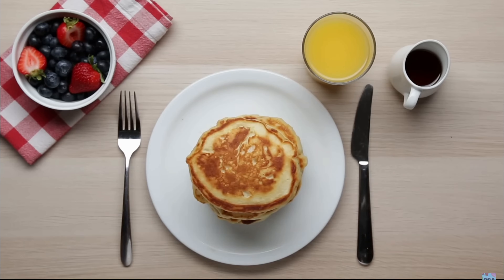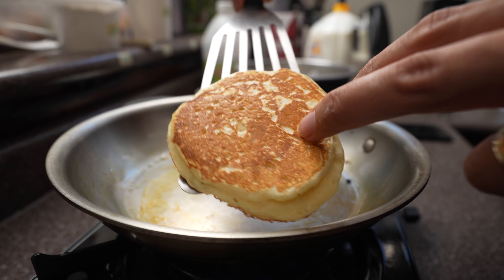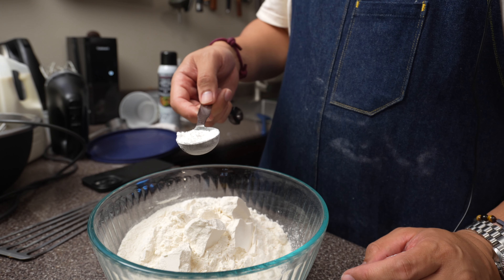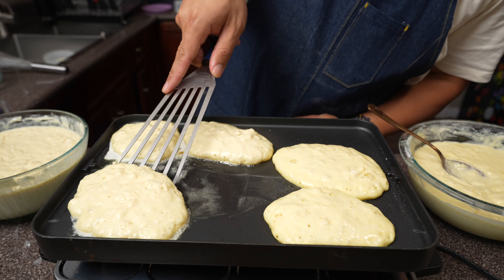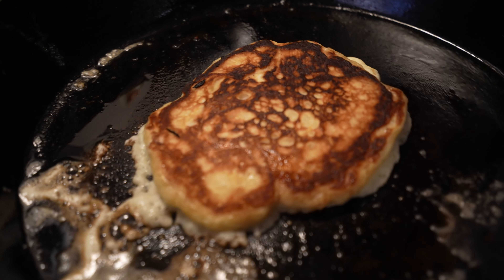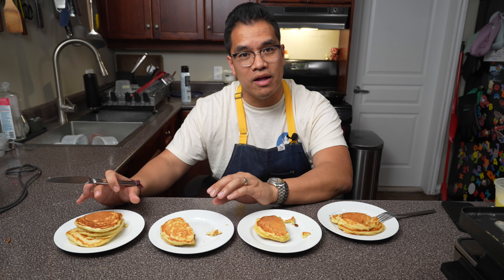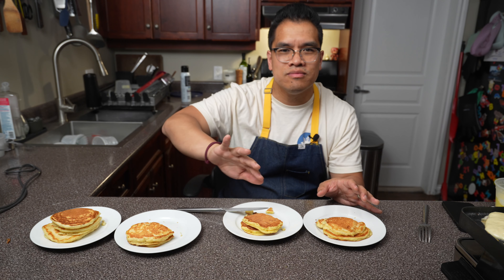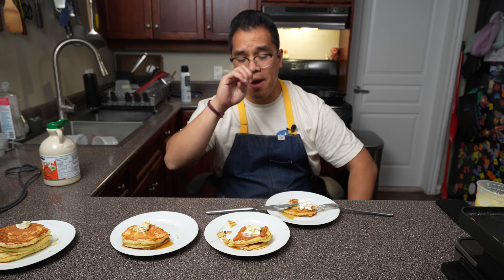Who Makes Youtube’s Best AMERICAN STYLE PANCAKE?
Pancakes are a staple for weekend breakfasts all over North America (and other places I suppose?). But with so many of the same ingredients, how much can technique an proportions change the actual flavour and experience of eating pancakes? In this video, I tackle some of the internet's most viewed pancake recipes (Matty Matheson, Tasty, Epicurious and Foodwishes) to see just how big of a difference there can be!

Happy eating!
Ajay

▸ TIMECODES:
0:00 -  Who Makes the Best Pancakes?
0:19 - Quick Disclaimer
0:33 - (How-to) Foodwishes' Pancake Recipe
1:33 - Tasty's Pancake Recipe
2:47 - Matty Matheson's Pancake Recipe
4:13 - Epicurious' Pancake Recipe
6:14 - Cooking Each Pancake Recipe
7:45 - Taste Test Time!
13:45 - Best Tasting Pancake
14:11 - Most Accessible Pancake
14:32 - Best Overall Pancake Goes To….

▸ ROYALTY- FREE MUSIC:
Music from Uppbeat (free for Creators!):